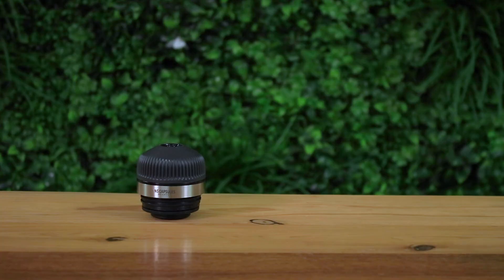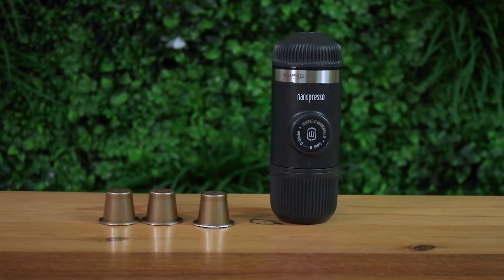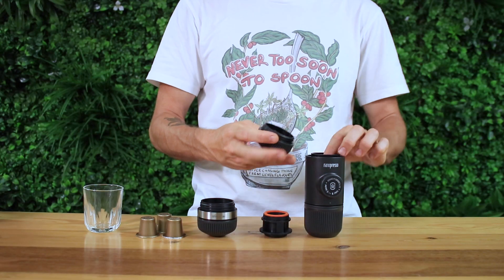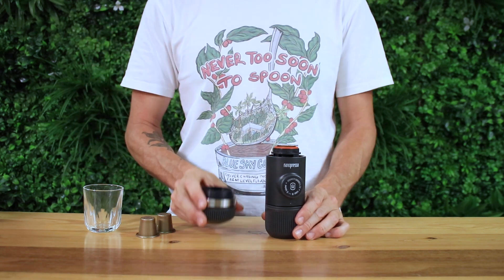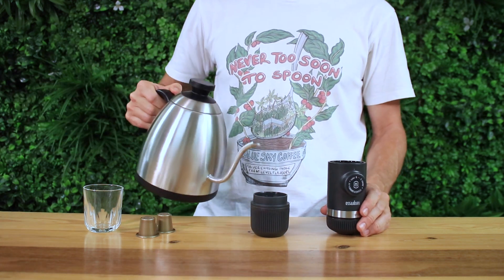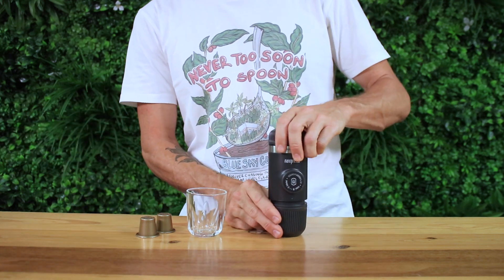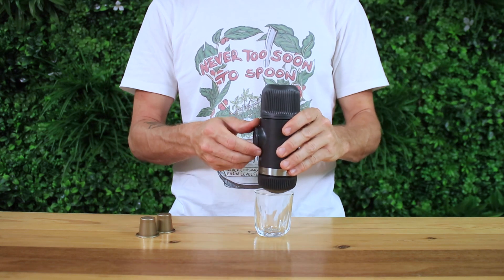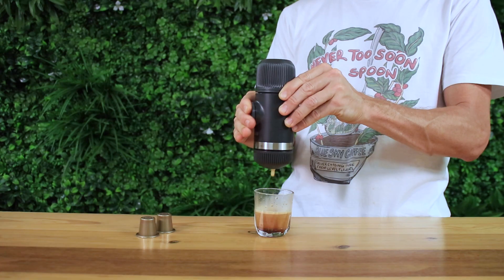How to Use NS Adapter with the Nanopresso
Brew Capsule coffee using the Nanopresso with the NS Adapter. Learn how to use the NS Adapter with instructions on the convenient and consistent coffee you get through the Nanopresso.

The NS Adapter converts the Nanopresso from brewing ground coffee to be able to brew NS
compatible pods. This is a great addition and feature to the Nanopresso if you’re looking to have a compact travel alternative where you don’t want to take ground coffee with you, or generally just prefer the convenience or flavour from pods.
It works exclusively as an attachment to the Nanopresso and and is not a coffee brewer on it own.

It’s essentially replacing the brew head of the Nanopresso with the NS brew head.
First step is to remove the brewing head from the Nanopresso body..
Place the pod holder from the ns adapter into the Nanopresso, seal facing up
Drop your NS compatible capsule foil facing up, and screw on the rest of the NS adapter, Brew head to the unit.
Make sure you screw it down all the way, nice and tight and this will perforate the foil of the capsule and enable you to brew through it.
Then fill up your water tank with 95ºc water - about 1cm from the top of the tank and screw this in firmly and flip the Nanopresso over a cup.
Release the piston and begin to steadily pump the piston to begin building pressure
And it will begin to brewContinue to pump until there’s no more water coming out and your finished

Drink it black or with milk for a delicious latte.
Cleaning it as simple as removing the spent pods, throw away responsibly.
Rinse the Nanopresso underwater and dry it all before placing it back together.
And that’s how to use the NS Adapter with the Nanopresso
Convenient – super portable
and can make a decent cup of coffee.

The NS Adaptor allows the Nanopresso to use Nespresso®* capsules. The advantage of using capsules is that the coffee is mechanically ground, measured, and tamped with a higher precision than we are capable of doing by hand.  There is very little left for error, so your espresso is consistent every single time. Pods are both convenient and clean. The NS Adapter is compatible with a large variety of small size capsules offered by Nespresso®*.